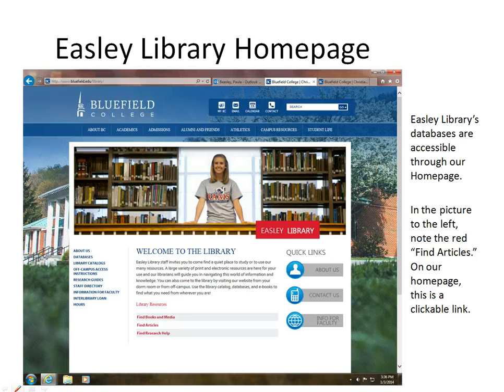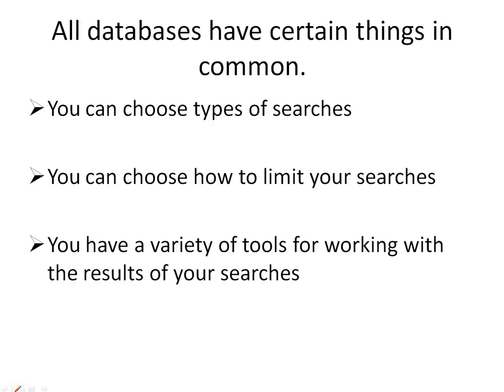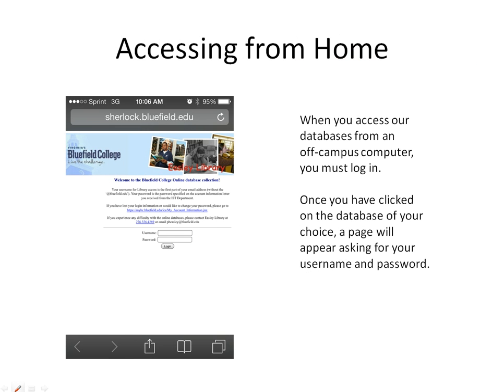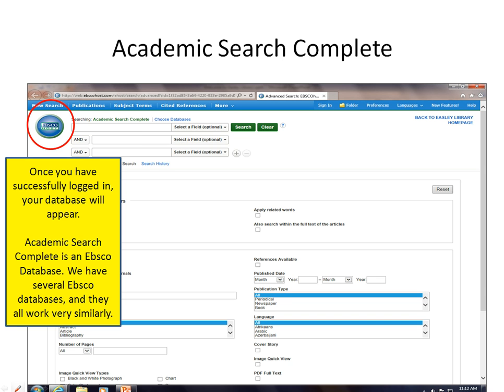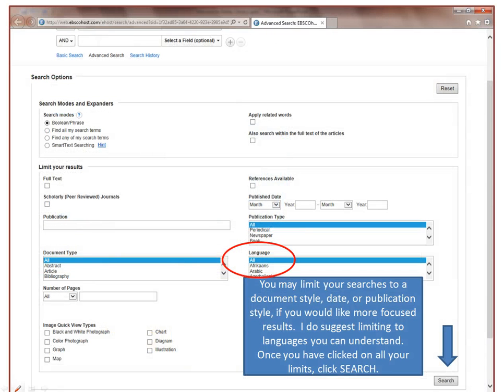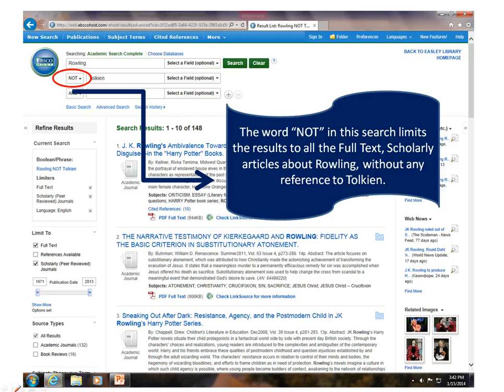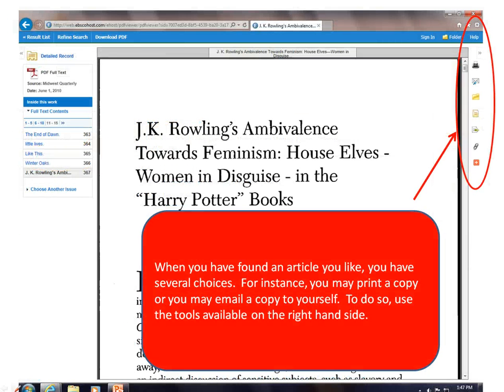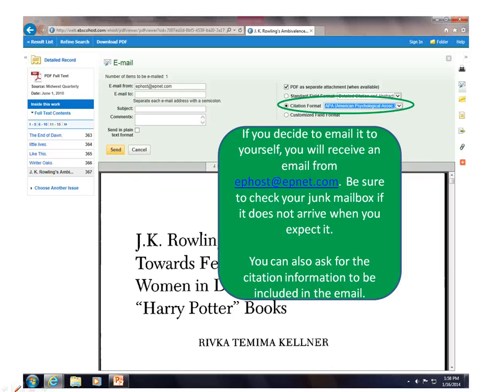Welcome to Easley Library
How to use the databases at Bluefield College's Easley Library